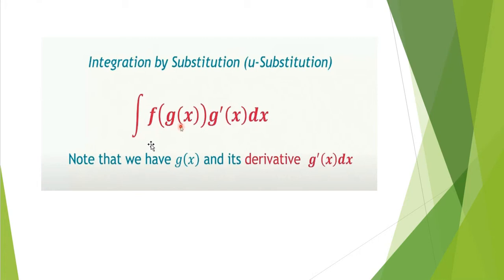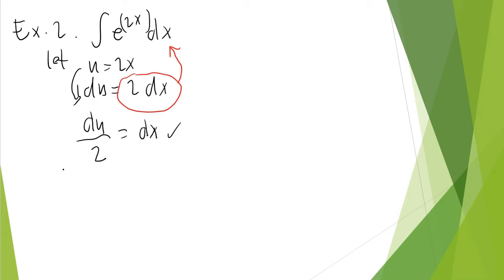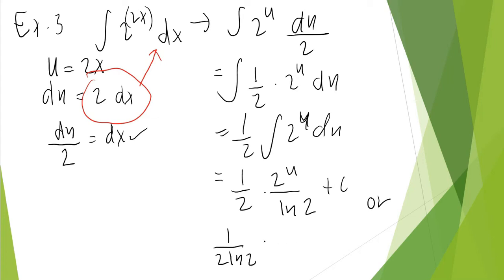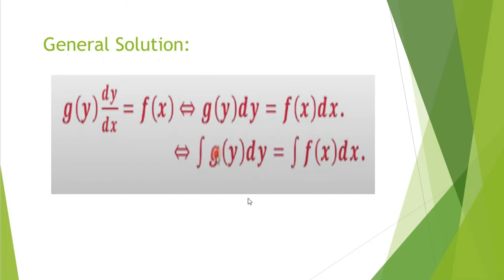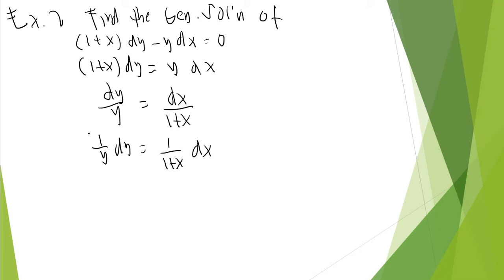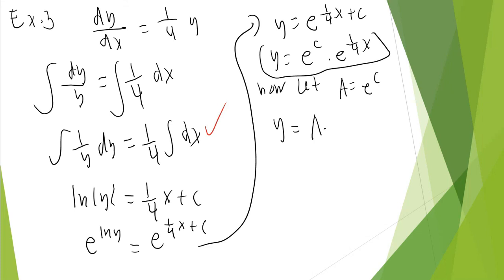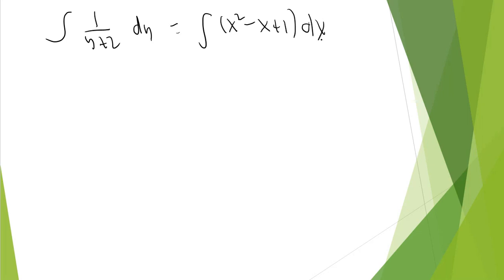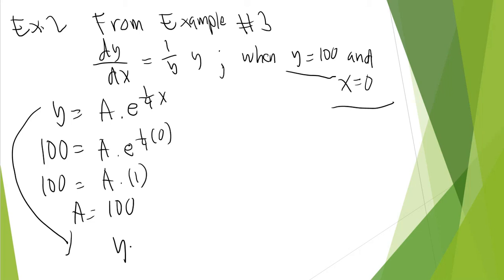Basic Calculus Q4 Week 2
Lesson 1: Substitution rule (U-substitution)
Lesson 2: Intro to Differential Equations